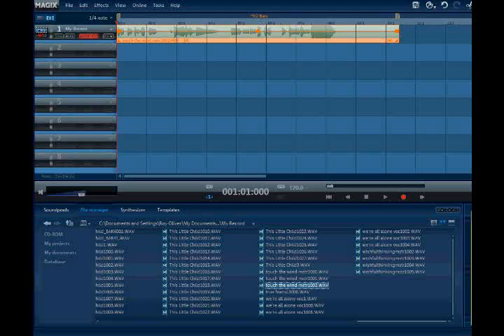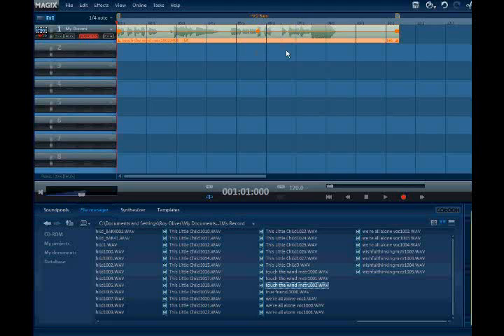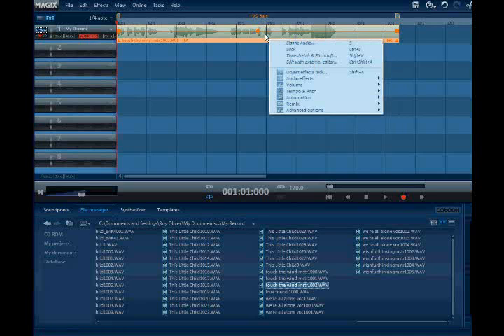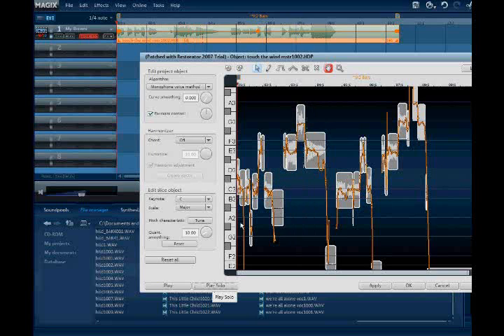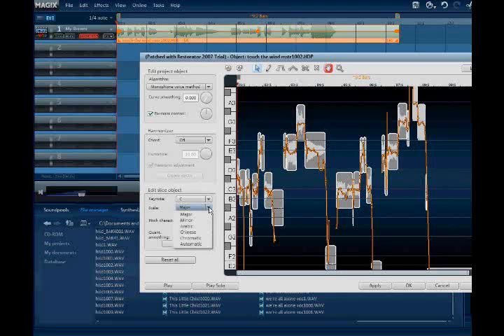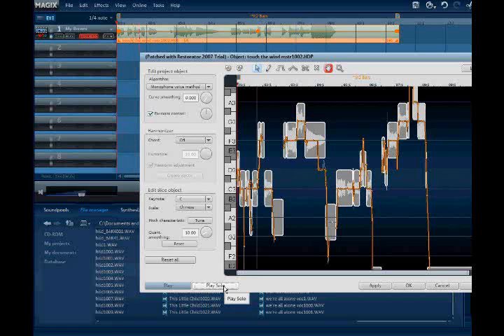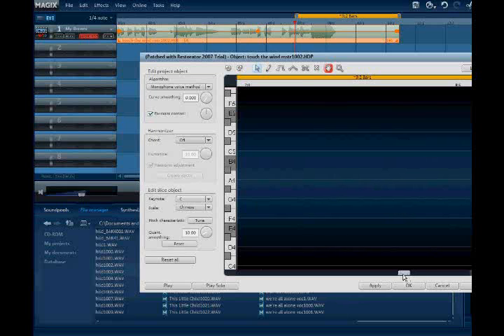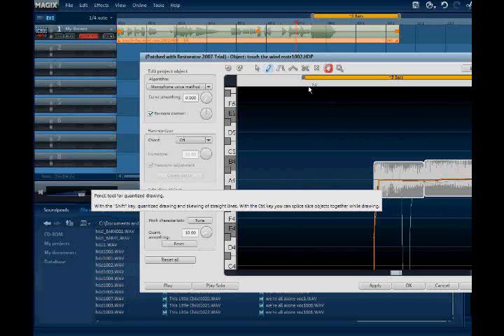Elastic Audio Autotune Magix Music Maker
(Part 1 of a series) To answer some PM's and comments about one of Elastic Audio's capabilities, the Autotune. This vid is applicable to vocal recordings on Magix Music Maker